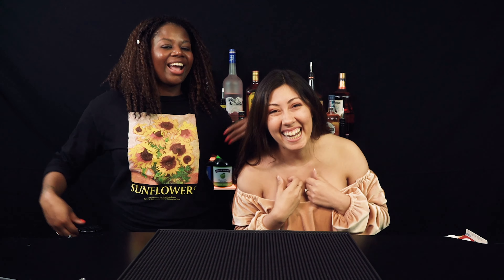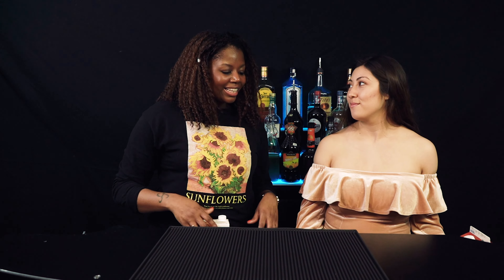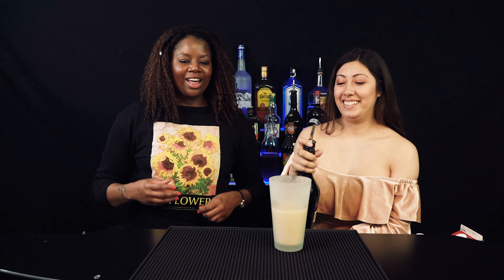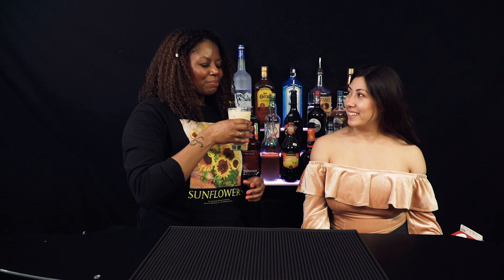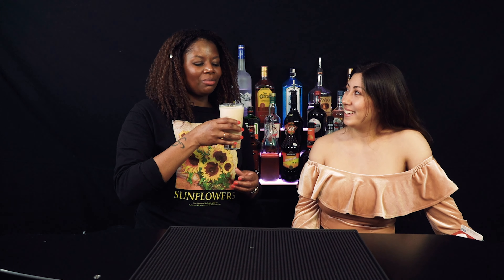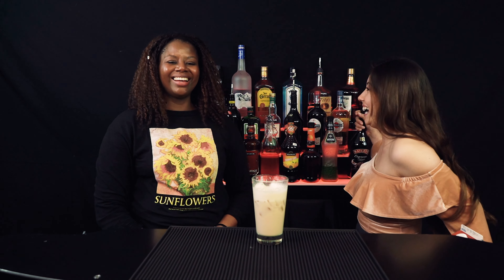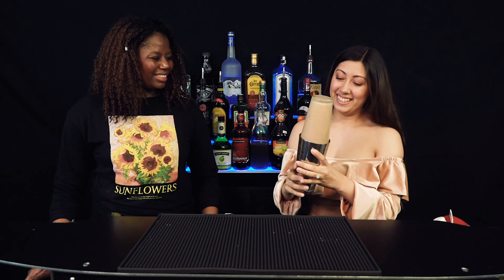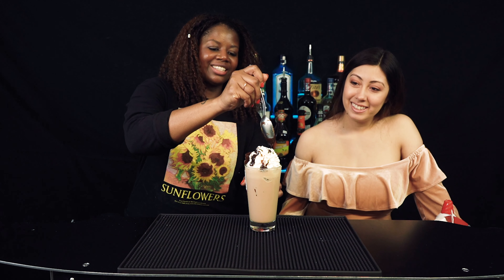BARISTA & BARTENDER COLLAB | STARBUCKS INSPIRED DRINKS WITH PARTY SHAKERS TWIST | COFFEE & LIQUORS.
In this video we experiment in making inspired Starbucks drinks but with a twist.

The twist is adding a special Party shakers kick to it. It was super duper fun to make. It can be easily made in your home. We used accessible ingredients that can be found at your local grocery store. For you coffee lovers we hope you like these recipes.
Ingredients and direction of these recipes will be in our blogs.